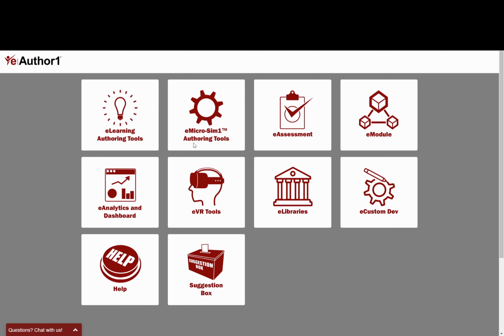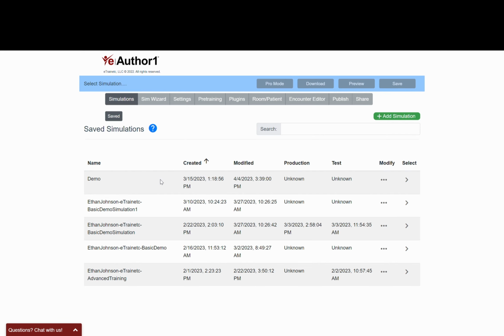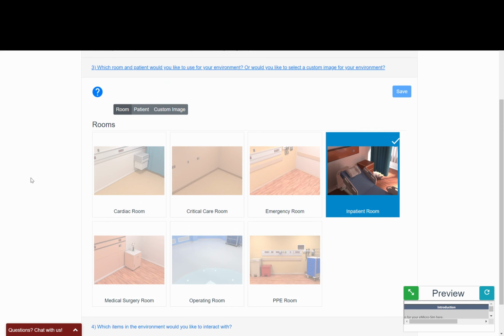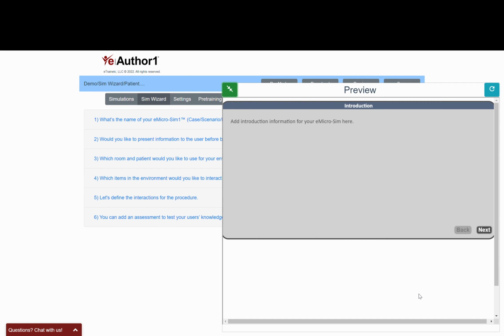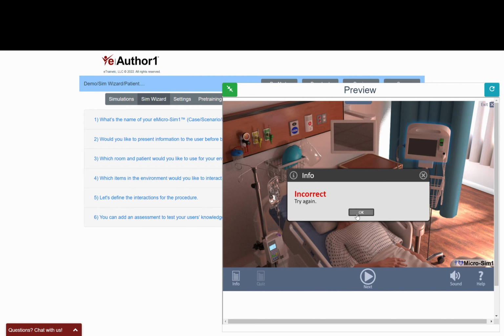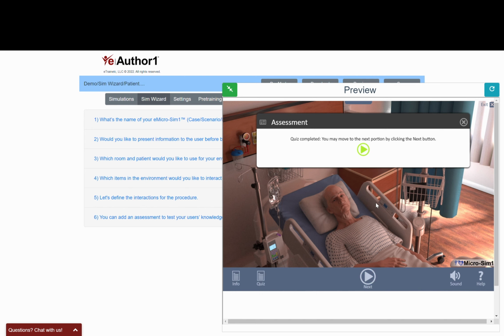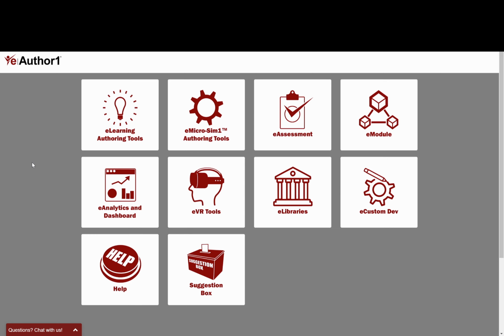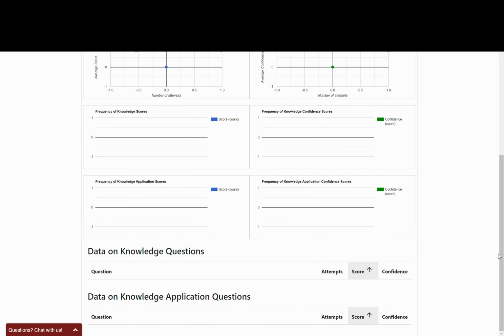eAuthor1 and eAnalytics Demonstration